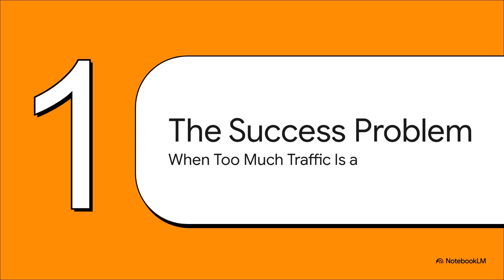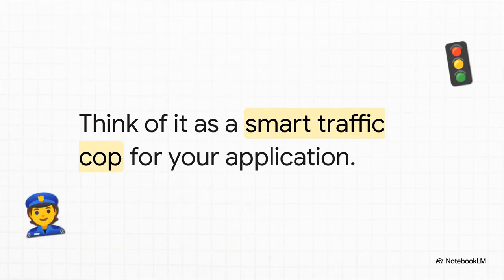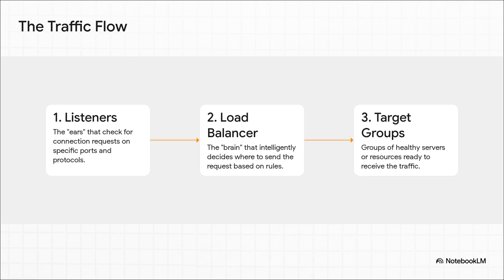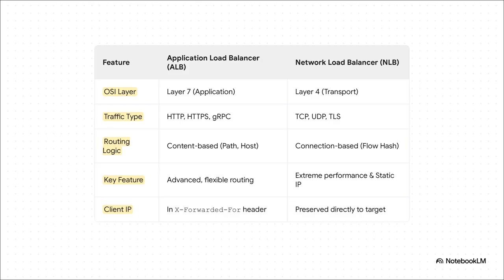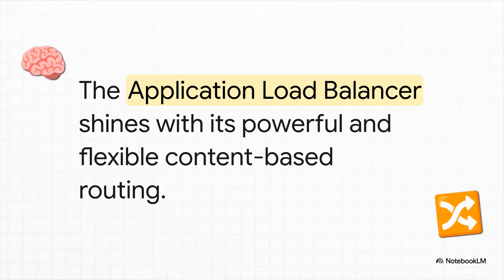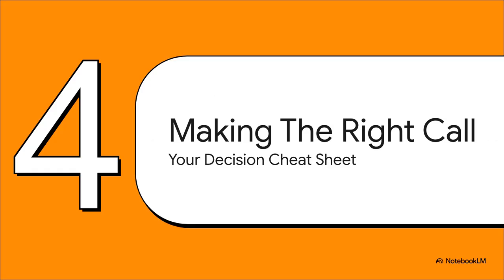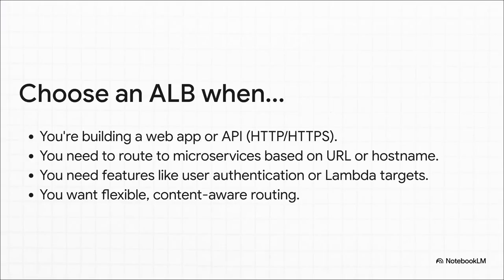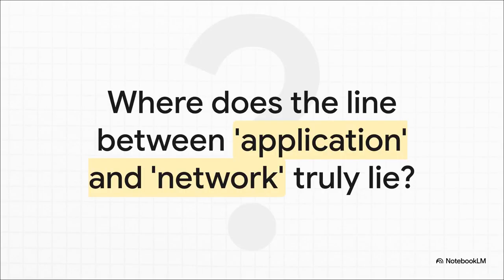AWS Load Balancing Choosing Your Traffic Manager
pplication Load Balancers (ALBs) within the Elastic Load Balancing service, detailing their creation, configuration, and management. It covers key features such as listeners, rules for traffic routing, and target groups, alongside security aspects like SSL certificates and user authentication. The text also explains monitoring tools like CloudWatch metrics and access logs, offering troubleshooting steps for common issues and outlining various quotas and integrations with other AWS services to enhance application performance and availability